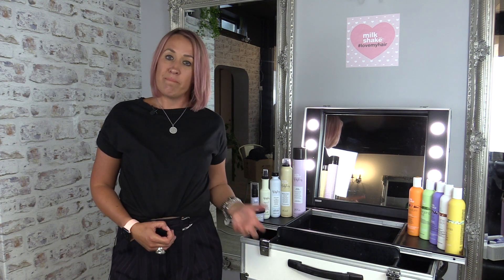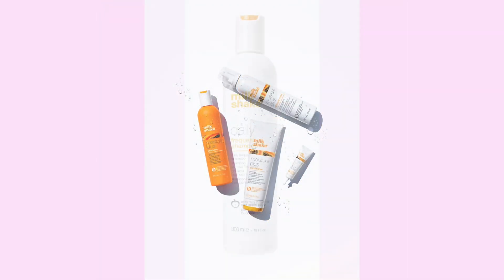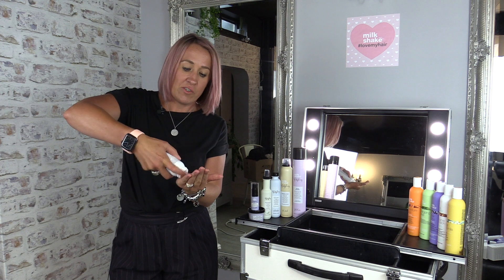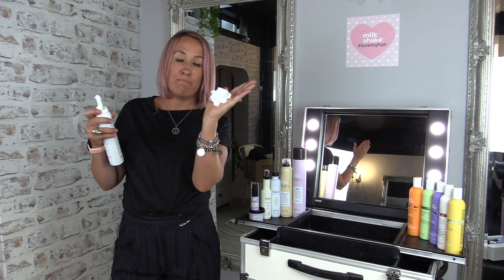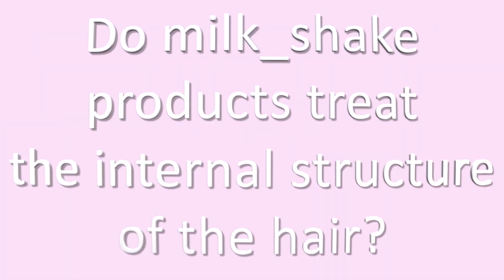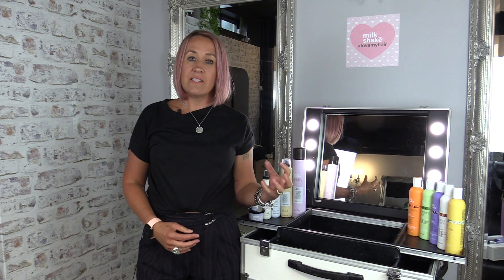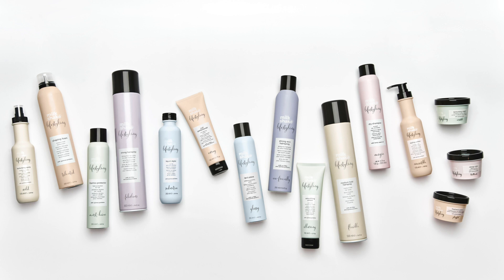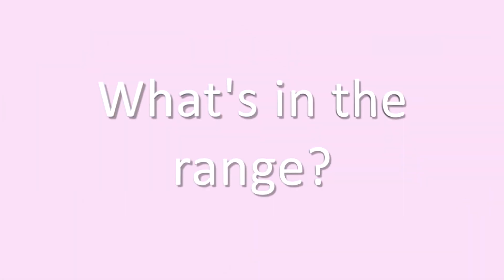Milk_Shake Hair care and lifestyling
Find out more about Milk_Shake hair care & lifestyling.

Contact PHAB on 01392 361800 for more information on becoming a stockist.